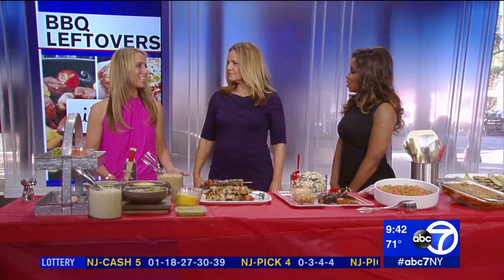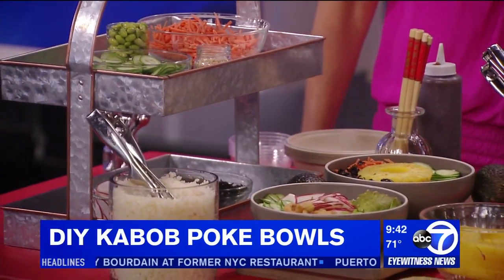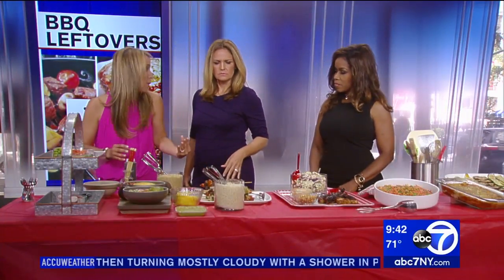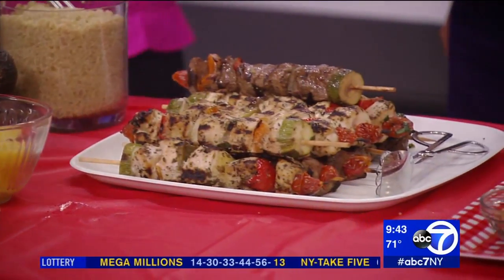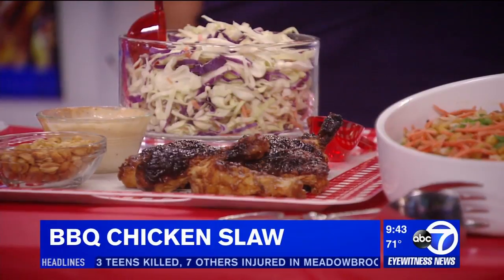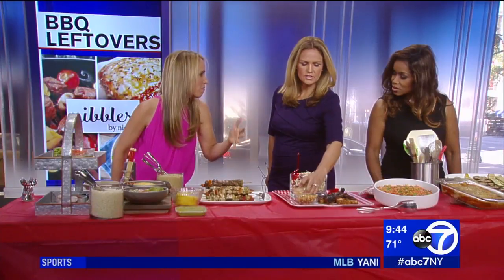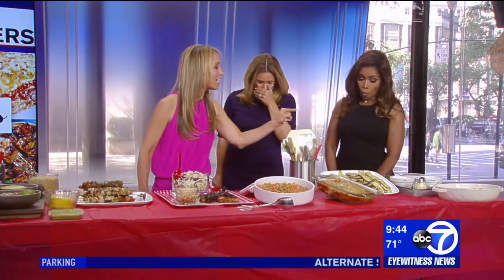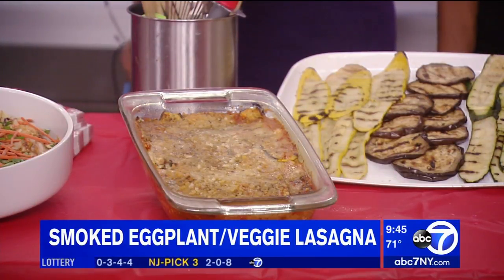How to turn weekend barbecue leftovers into weeknight meals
Nicole Meyer, food personality behind Nibbles By Nic, visited Eyewitness News to show us to turn weekend barbecue leftovers into weeknight meals.

SNAP: abc7ny
PODCAST: None yet.   Got an idea?

NEW HERE? –